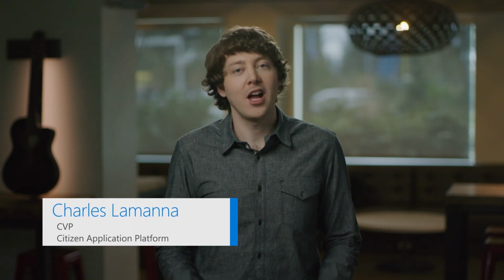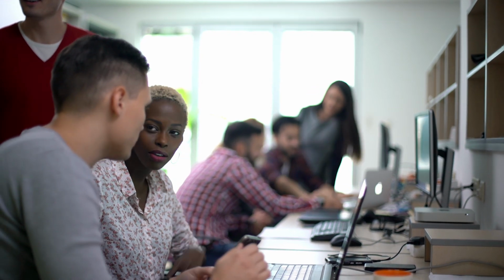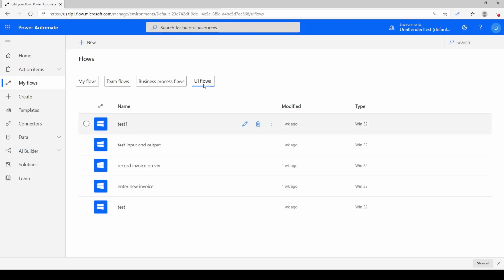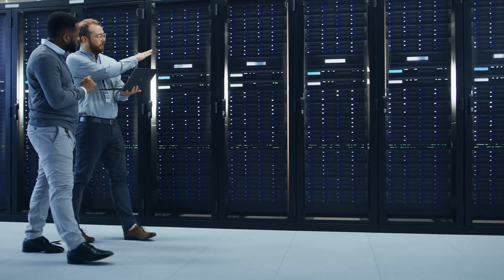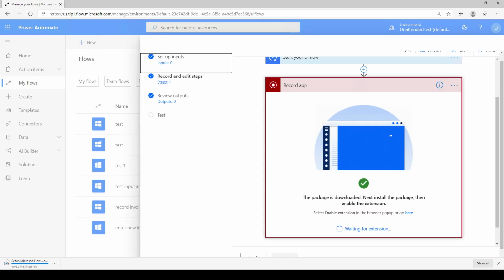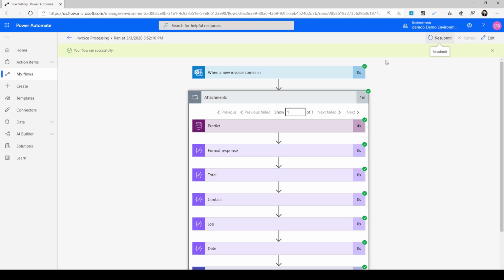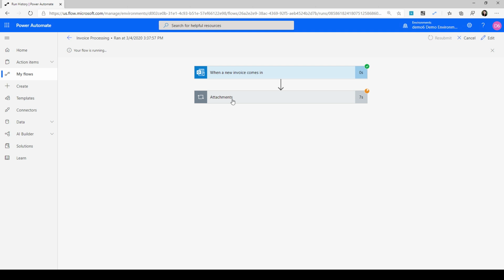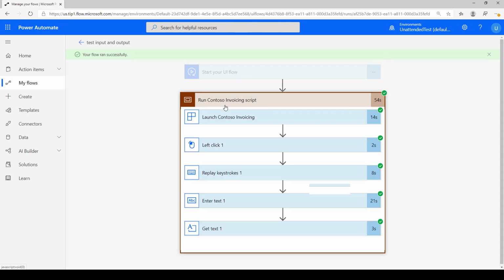Announcing general availability of robotic process automation in Power Automate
Discover how Power Automate, previously known as Microsoft Flow, is providing organizations with end-to-end process automation. In this video, you will learn about the new robotic process automation (RPA) feature in Power Automate called UI flows.